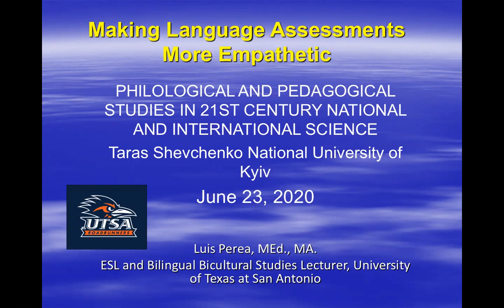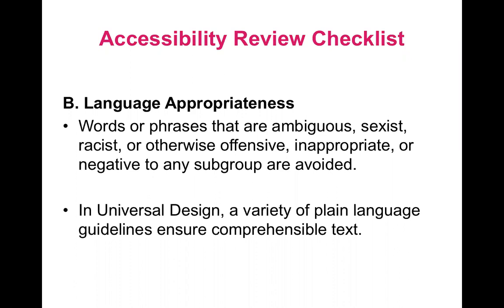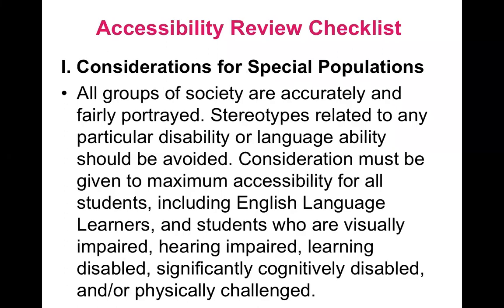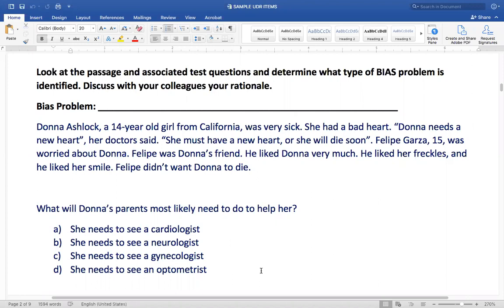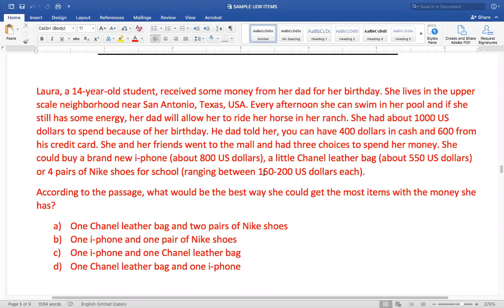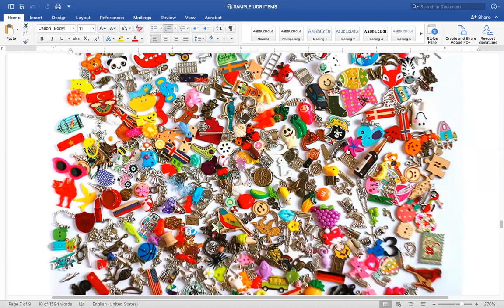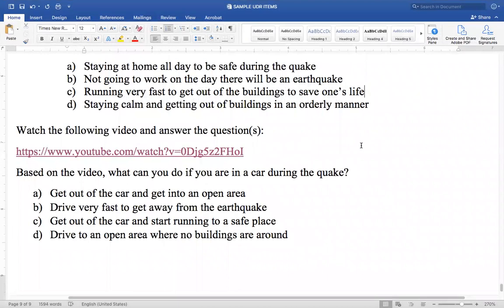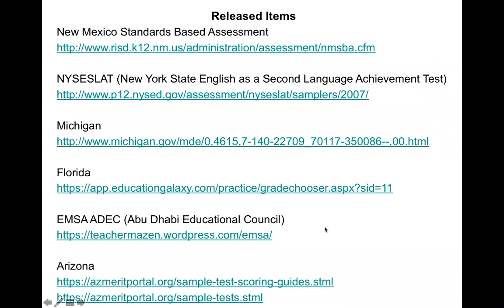Making Language Assessments More Empathetic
The following video workshop highlights the main principles for Universal Design in the creation of language assessments. The presenter shows attendees the main strategies needed to create and design test questions and assessments in a way that such assessments are more human and more approachable to all students. In other words, all students should have the right to take an assessment that addresses all the different student populations (e.g. English language learners, physically challenged students, low socio-economic students, etc.). Finally, attendees will have the tools to apply these principles in some sample test questions and passages.